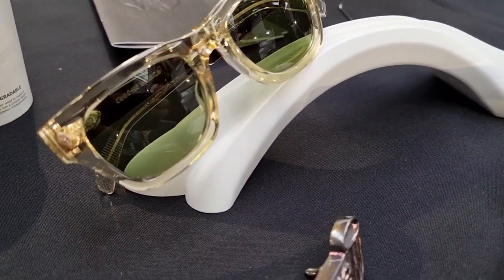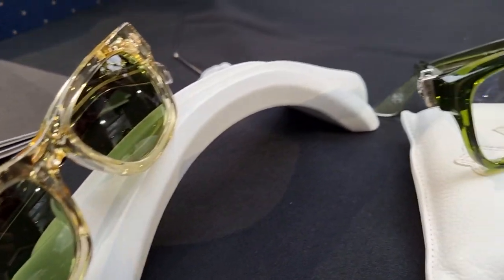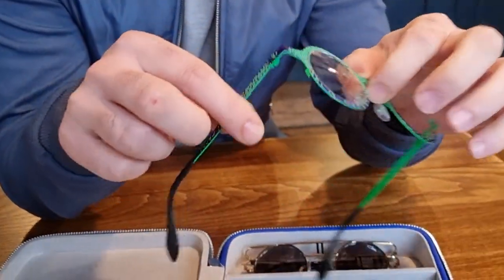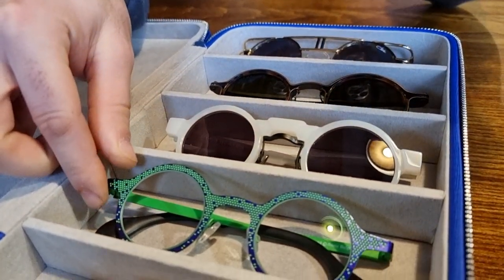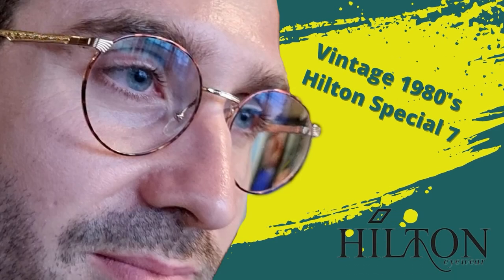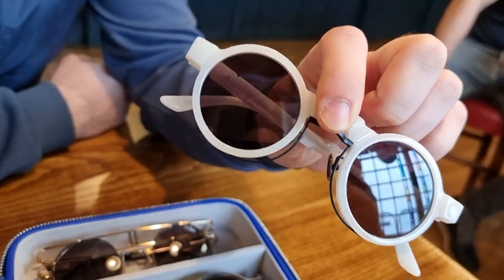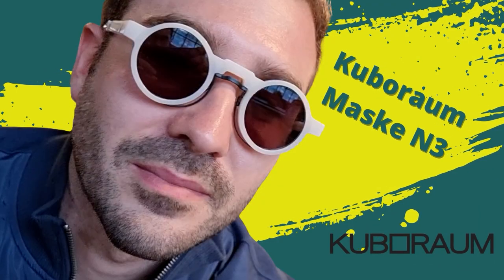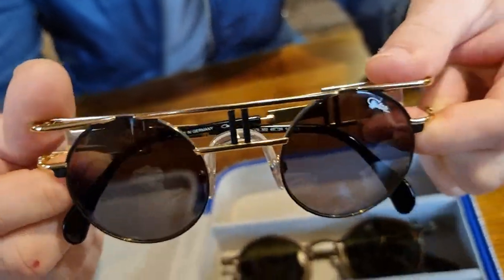The Great British Eyewear Show | Cazal,ChromeHearts & more | Ant's private eyewear collection EP.2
We kick off the episode with the team travelling up to Birmingham to visit The Great British Eyewear show. It's the first time this show has been put on at the Custard Factory.

We view the collections from; Masunaga, Chrome Hearts, Pugnale, Cazal, Francis Klein & more.

Ant then shows us his personal eyewear collection.